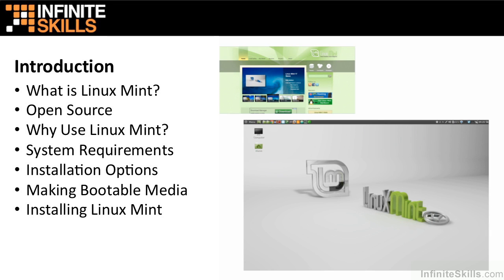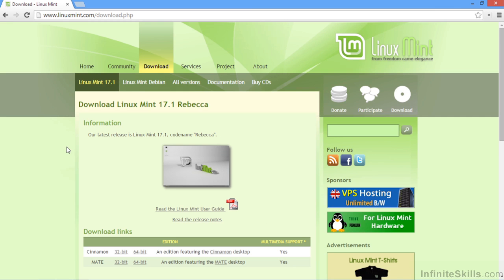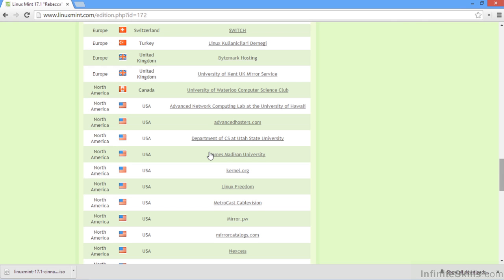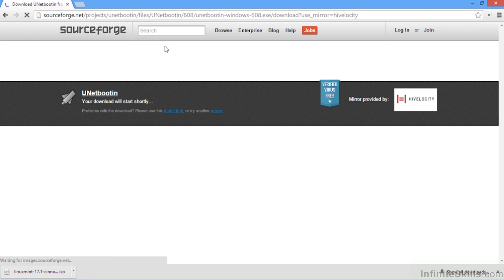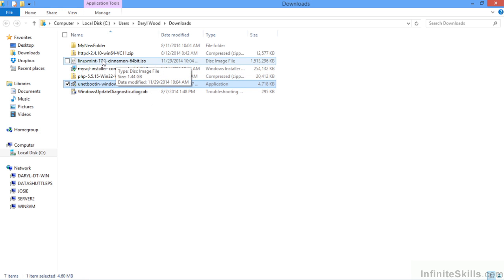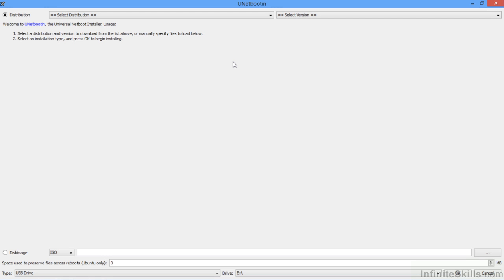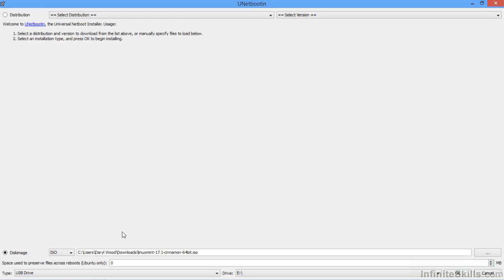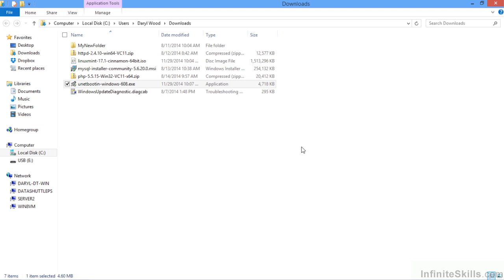Linux Mint Tutorial | Creating Bootable Media - Windows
Want access to all of our Linux training videos? Visit our Learning Library, which features all of our training courses and tutorials

More details on this Linux Mint training can be seen This clip is one example from the complete course. For more free Linux tutorials please visit our main website. YouTube